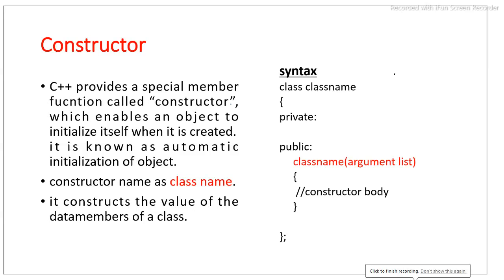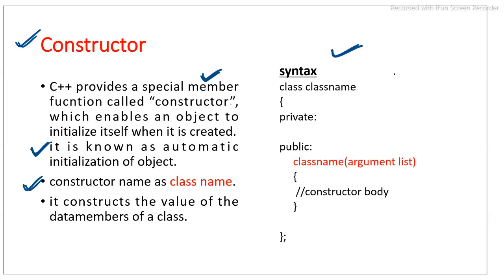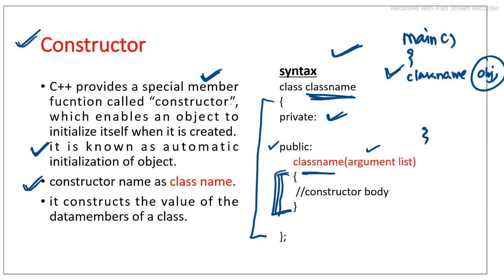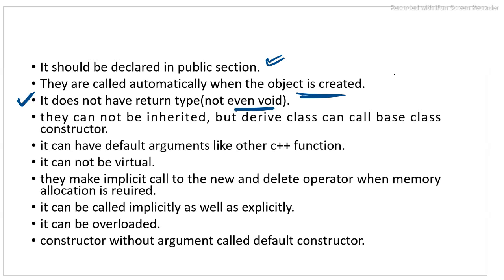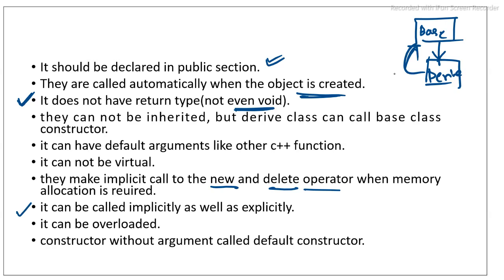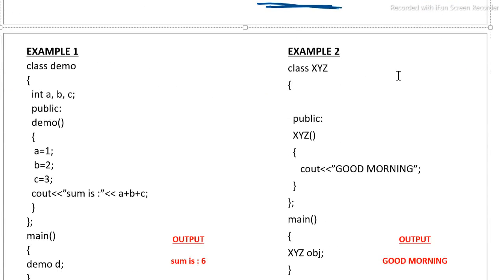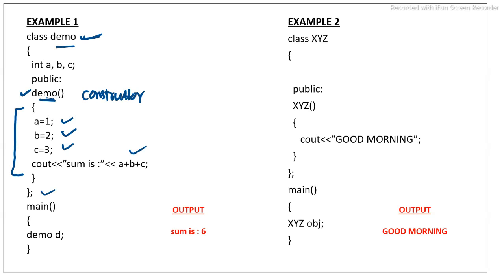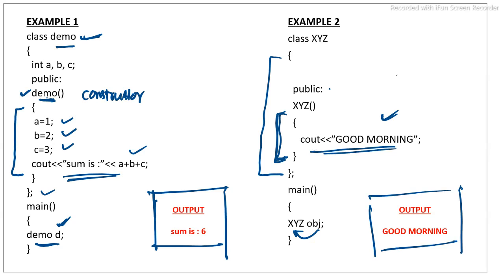Constructors (part-1) : OOP using C++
in c++ and oop concept use of constructors , its features are explained with the help of examples.